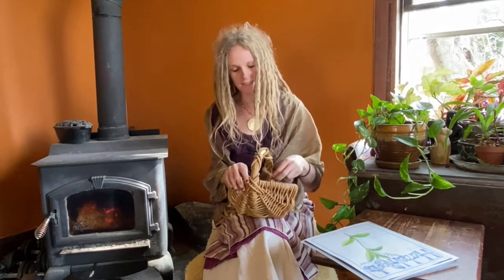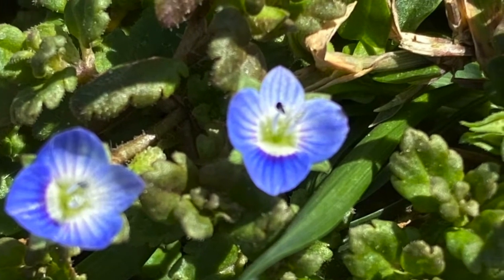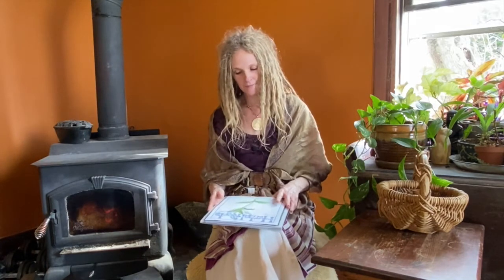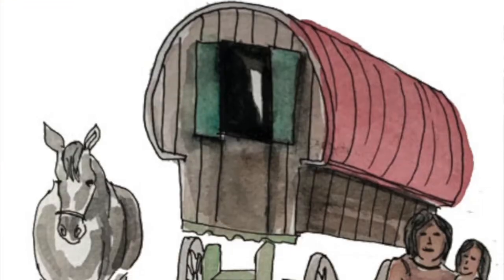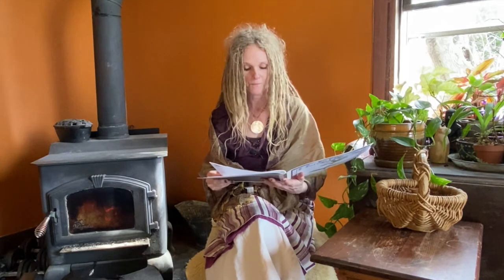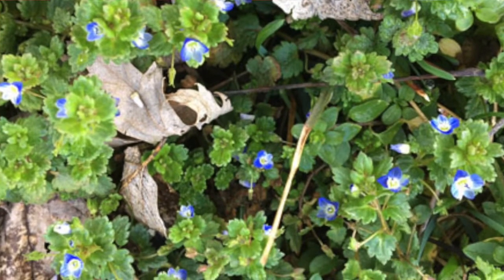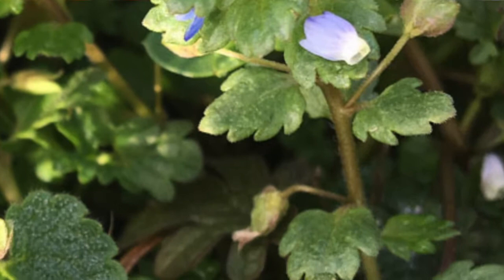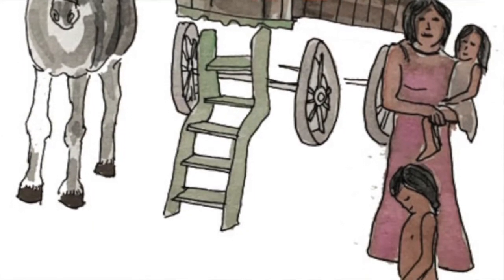Kids Learn About Herbs: Speedwell: Veronica's Gift | Educational Nature Read-Aloud (Ages 5-10)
Welcome to Storytime with Herbal Roots zine where kids learn about herbs! I'm Kristine Brown and I wrote this story to help you learn about herbs.

Have you ever noticed a tiny, vibrant blue flower blooming close to the ground in early spring? Most likely it's Speedwell!

This minuscule plant offers a variety of healing aspects, including inflamed and itchy eyes, skin wounds and itching, and more!

Today, I'm reading from Issue 109 - Splendid Speedwell (February 2018) which you can find

Want a whole year of learning about herbs? Join in our online course "New to Herbs" or "The Next Step"

Herbal Roots zine is a PDF publication of over 130 medicinal herbs. Teach your kids about the medicinal uses of herbs with these fun-filled ebooks.

This information is for educational and entertainment purposes only. It is not intended to diagnose or treat any disease, or as an alternative to proper medical care. Any plants harvested should be identified with 100 percent certainty before use in any recipe or activity.